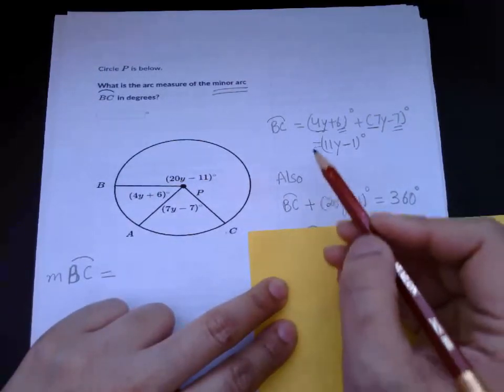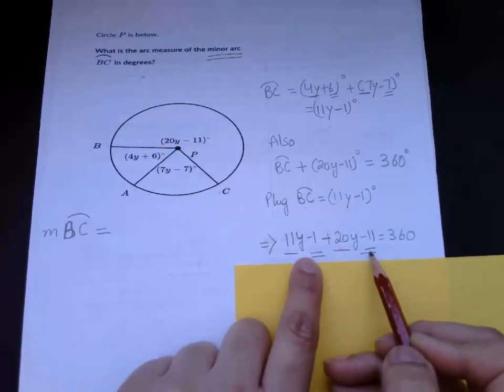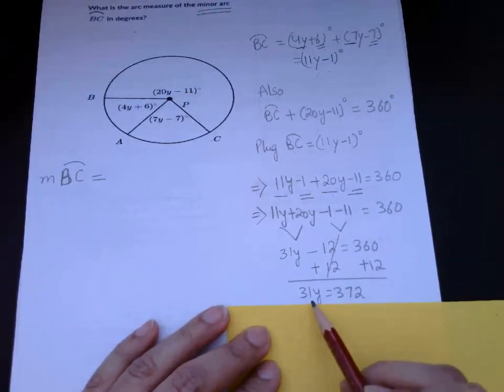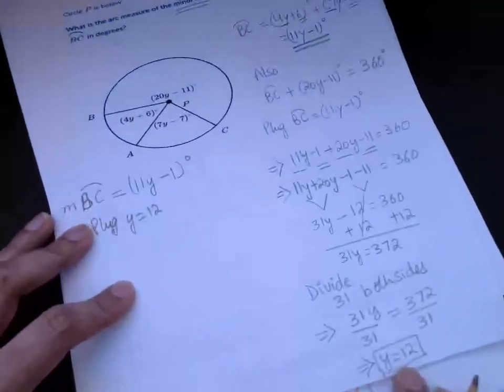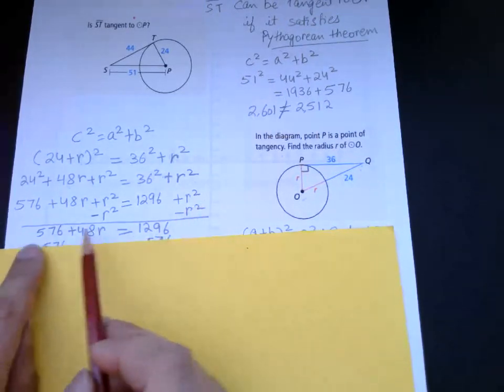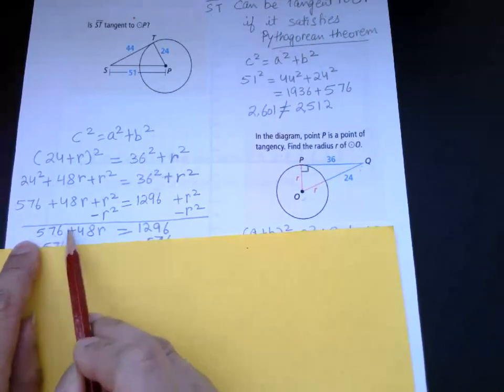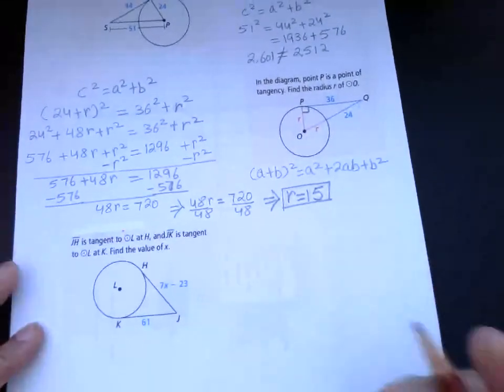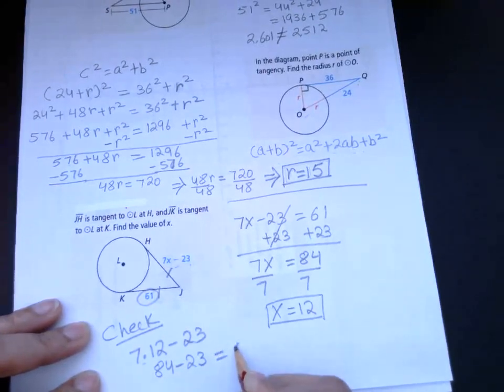Examples: Arc measure, Tangent(circle), congruent circles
Examples related to minor and major arc, congruent circles and properties of tangent